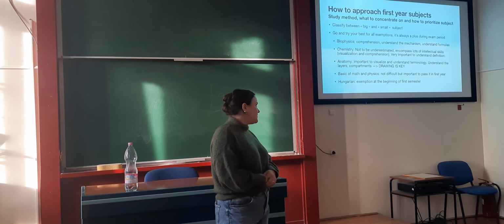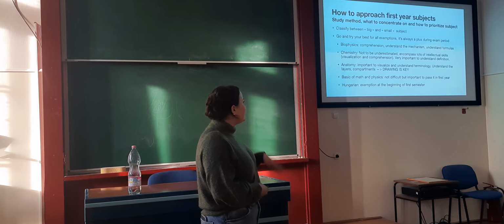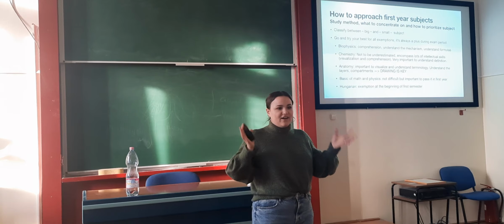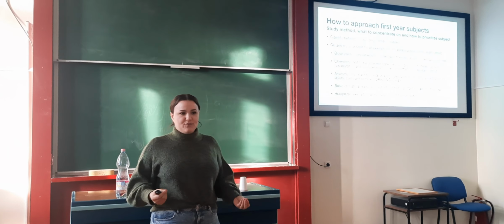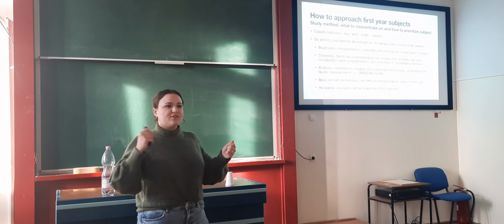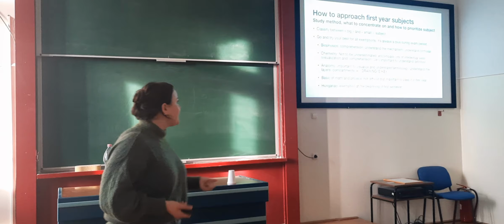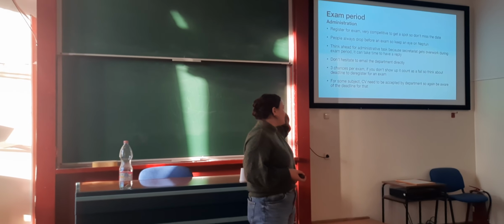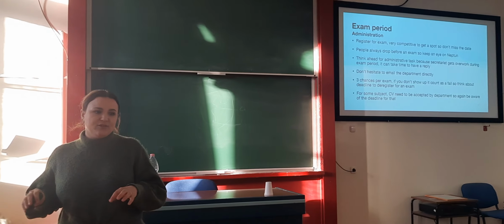Surviving Exam Period in Hungarian Medical University: Effective Study Techniques and Tips"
Sure, here's a description for your YouTube video:

Studying in a medical university during an exam period can be quite a challenge. But with the right approach and preparation, it can also be a rewarding experience. In this video, we'll take a closer look at what it's like to prepare for exams in a medical university, including how to register for exams and what to expect during the exam period.

First, we'll discuss the importance of creating a study schedule and sticking to it. We'll also cover some study tips and techniques that can help you retain information more effectively.

Next, we'll walk you through the process of registering for exams in a medical university. This includes understanding the exam schedule, knowing what materials you need to bring, and how to access study resources or review courses.

Finally, we'll discuss some strategies for managing stress during the exam period. We'll offer tips on how to stay focused and motivated, and how to maintain a healthy balance in your life